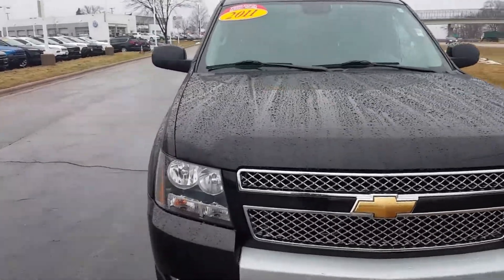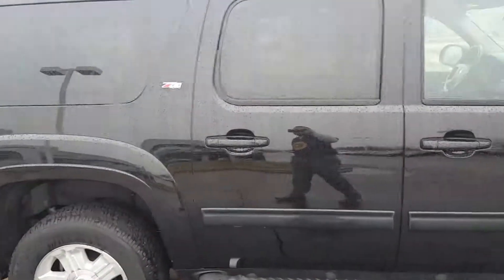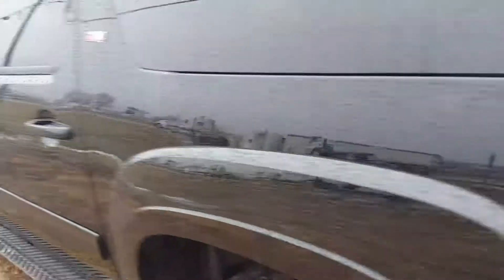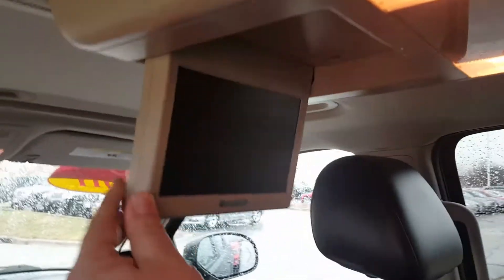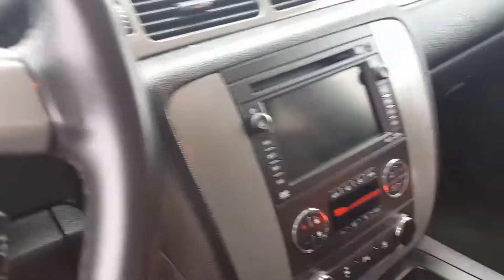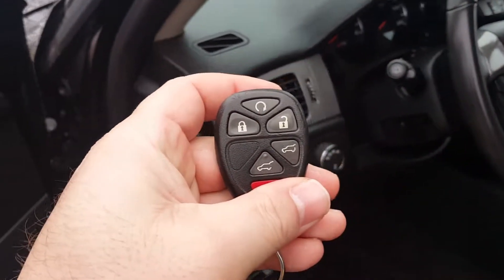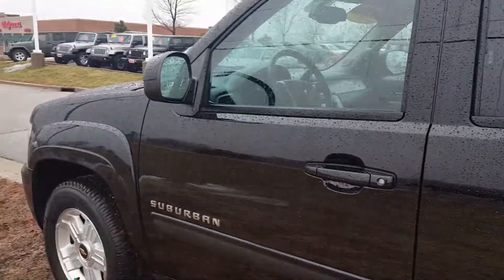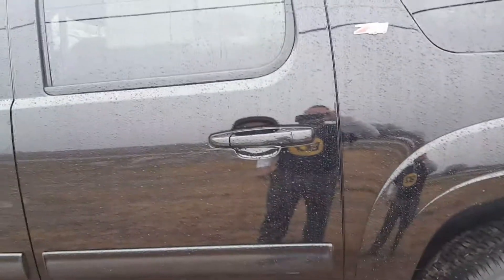2011 Chevy Suburban/ Marvin at Frank Boucher Janesville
2011 Chevy Suburban